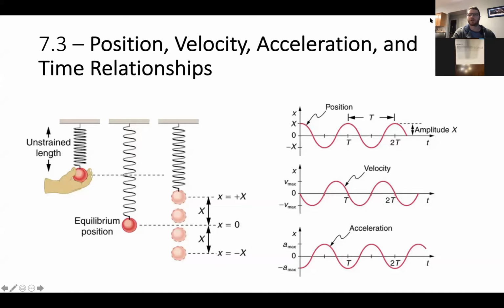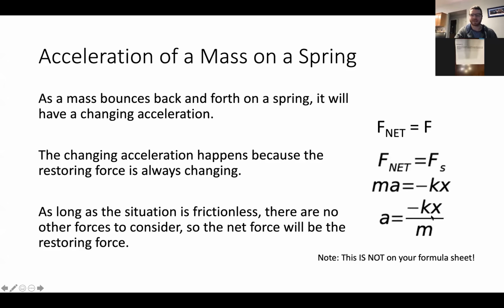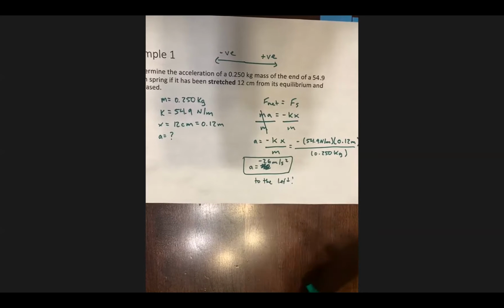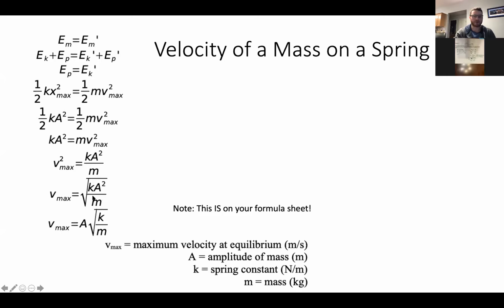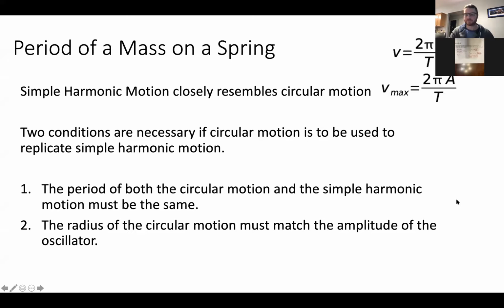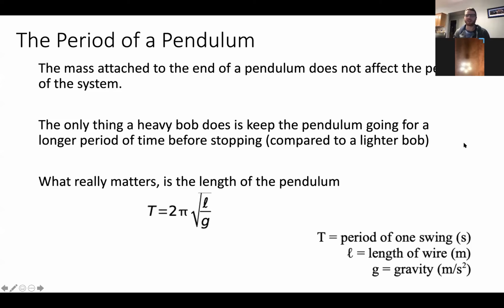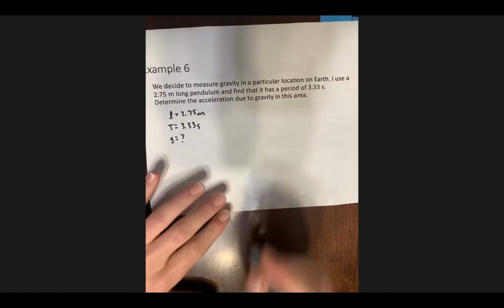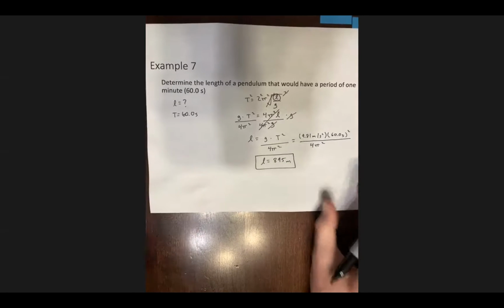7 3 V, D, A, L Relationships